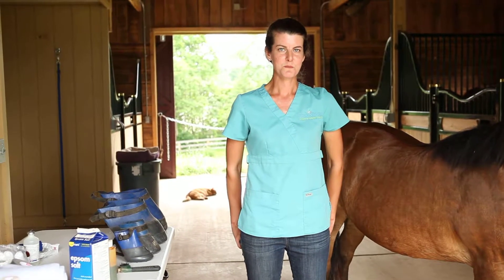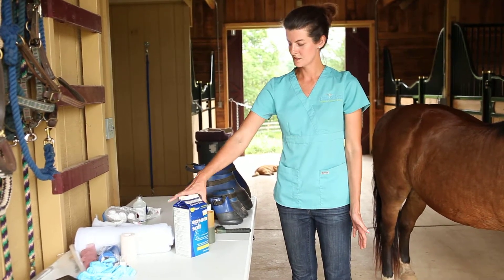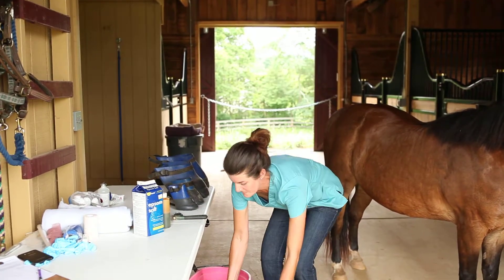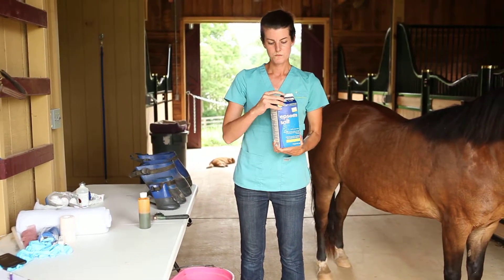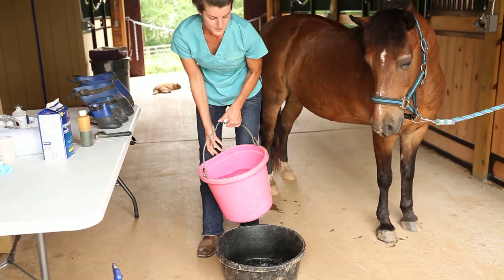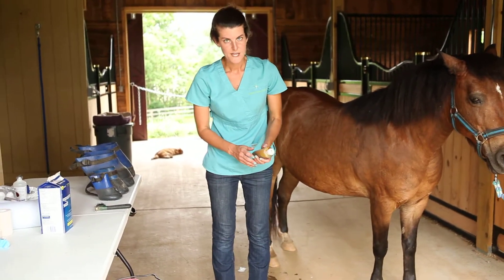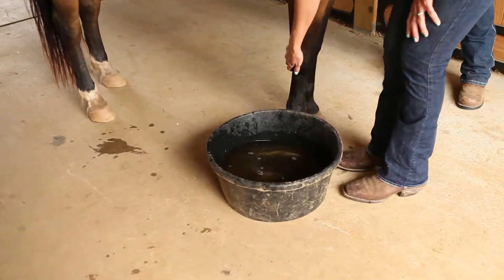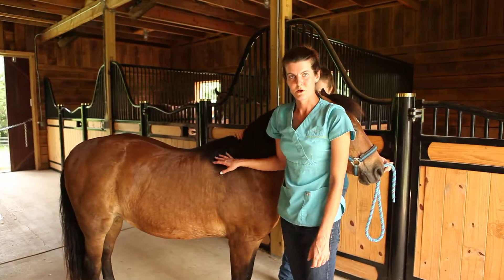How To Do A Hoof Soak